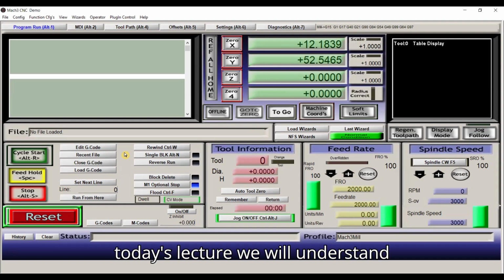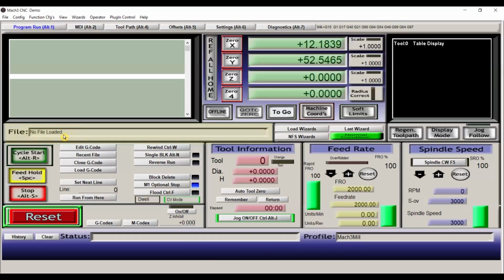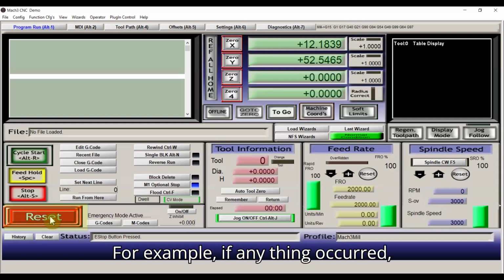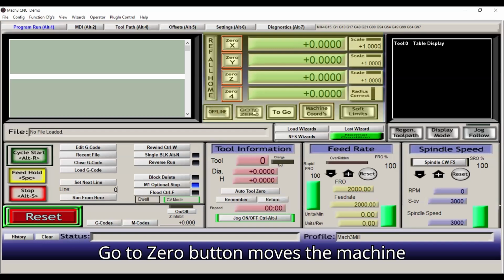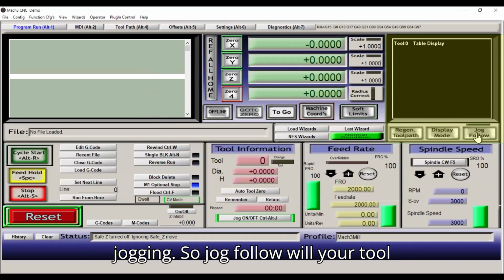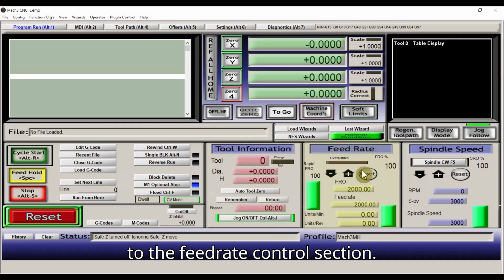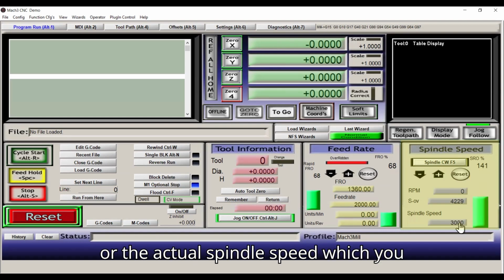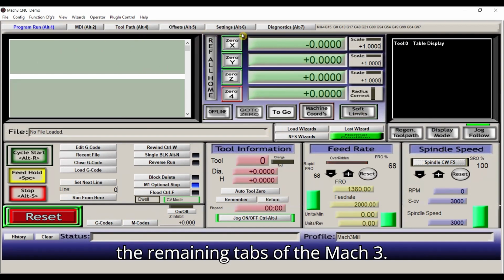Mach3 Program Run Screen Explained | Main Interface Overview | Lec 2 | Mach3 for Beginners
In this lecture, we explain the Mach3 Program Run screen in detail.

This is the main working interface of Mach3 where CNC operators load G-code,
monitor machine position, control feed rate and spindle speed, and start or stop machining.

This video is part of the Mach3 for Beginners series and is ideal for:
• CNC router operators
• CNC plasma cutting operators
• Mach3 beginners
• CNC technicians and learners

In this lesson, you will understand:
• Mach3 Program Run tab layout
• G-code display area
• Cycle Start, Feed Hold, Stop, and Reset buttons
• X Y Z axis DRO and zeroing buttons
• Homing, machine coordinates, and soft limits
• Tool information and Auto Tool Zero
• Feed Rate Override (FRO) and Rapid FRO
• Spindle speed and spindle control
• Toolpath display and status bar